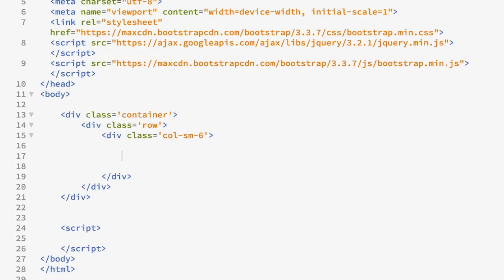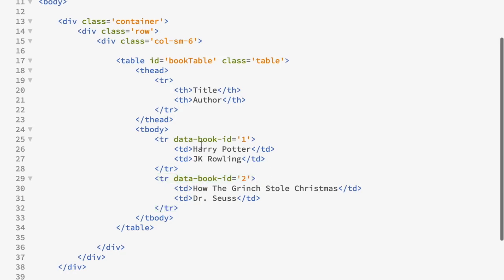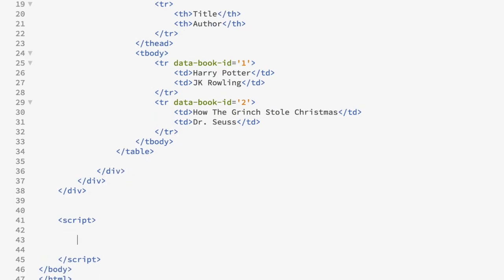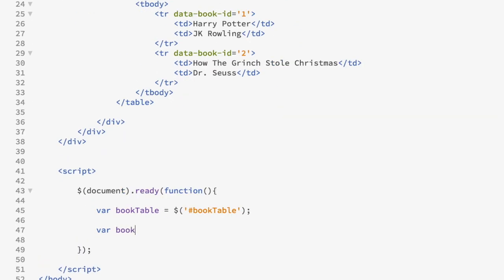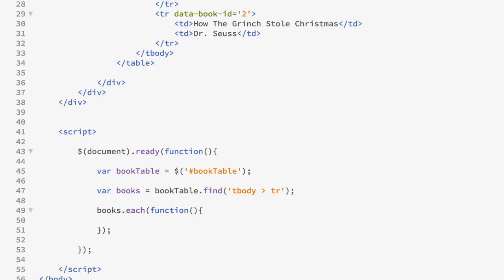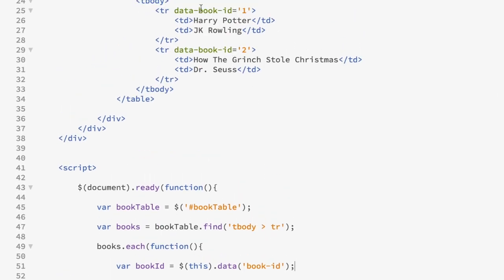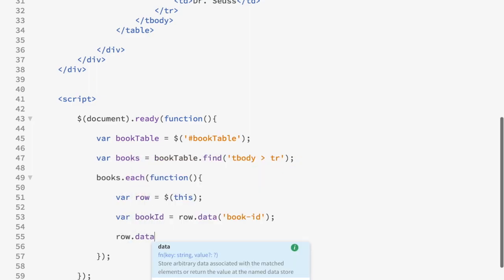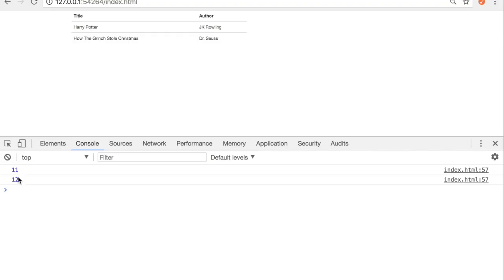HTML data-* Attributes Tutorial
In this video I show you how to work with HTML data attributes using jQuery.

If you want to do one of the following actions:
- Receive 1 on 1 mentoring from me